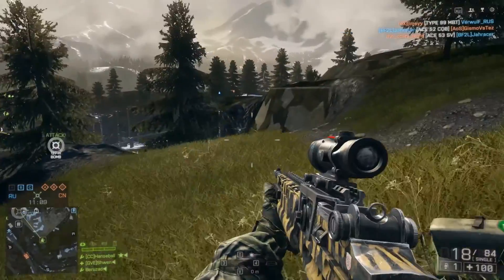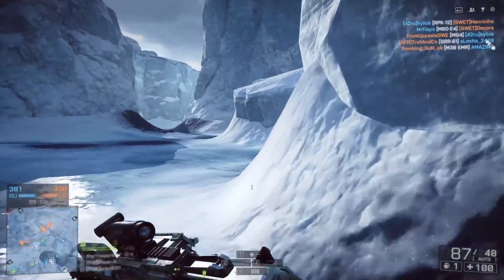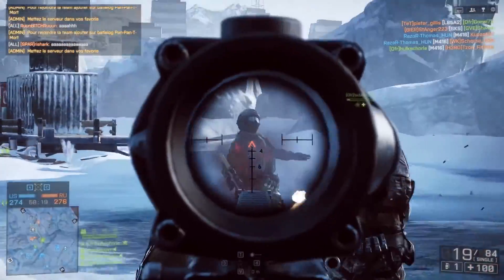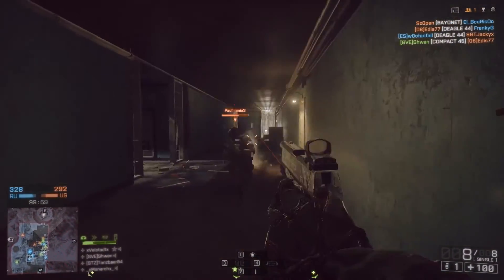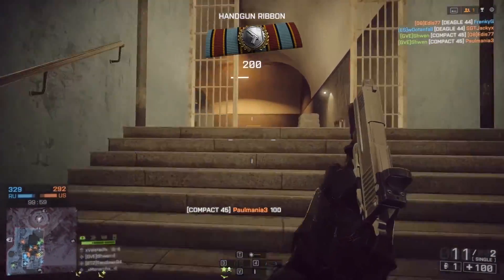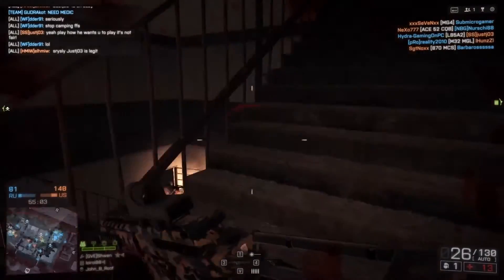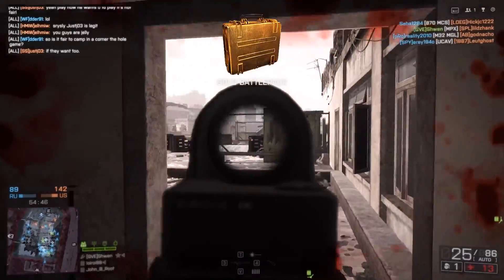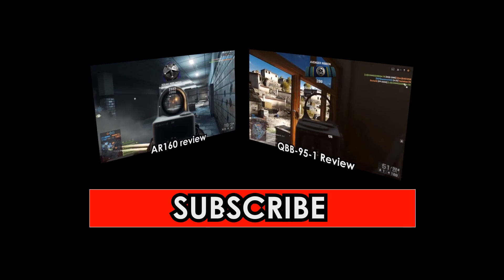BF4 Battlepacks how to get more of them!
So you want to get more battlepacks?
Well with the newest patch you get one battlepack per unique servicestar.
That means you get ONE battlepack for each weapon that you have more than 100 kills with (as it is at 100 kills you get our first servicestar and you only get ONE battlepack per weapon)